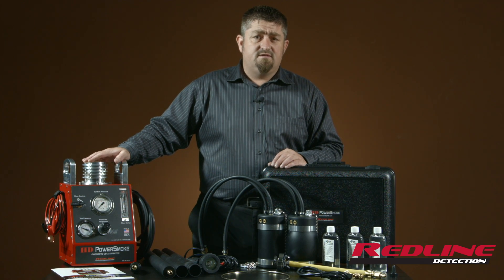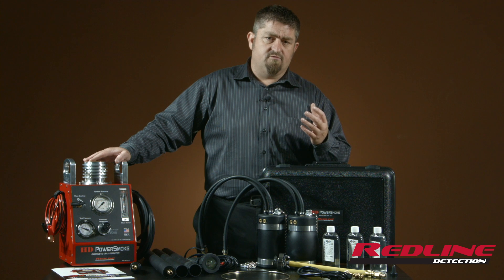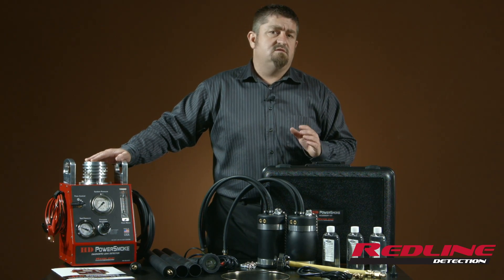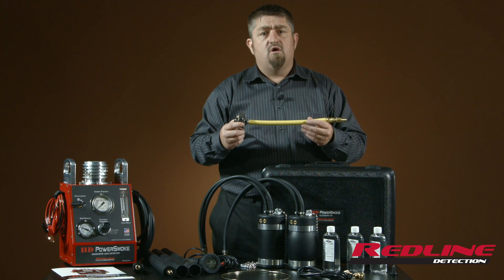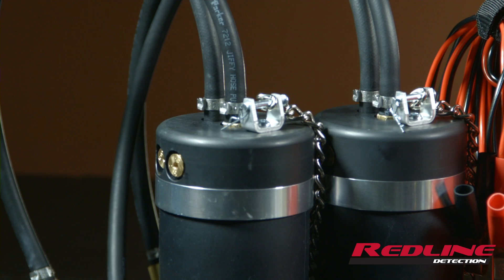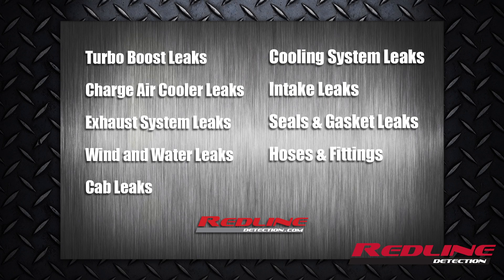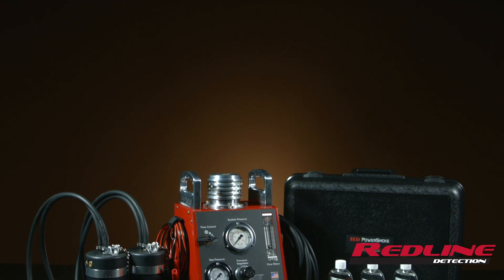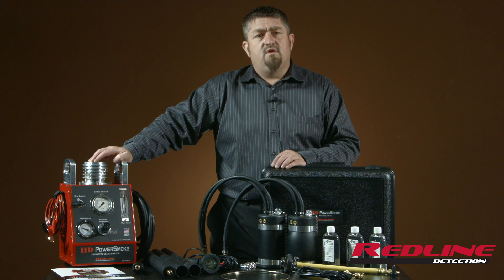Introducing the HD Powersmoke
Now available a vapor machine designed specifically for HD Trucks, Buses, Commercial, Industrial, and Agricultural applications. The ONLY leak detector available on the market that is both high pressure & variable pressure.

This patent pending technology was developed in collaboration with a big rig truck manufacturer and is currently being used by dealerships, repair centers, mobile technicians, fleet centers, etc.

HD PowerSmoke™ is specifically engineered to provide the pressure and volume of vapor needed to test the integrity of HD intake systems and exhaust systems in one quick procedure, with the engine safely off.

Redline's patent pending PowerSmoke™ Adaptors expand to seal off most every intake or exhaust system with every brand of  heavy duty trucks as well as medium duty. Variable pressure, variable flow to replicate boost load and allow the technician to adjust flow as needed to find minuscule faults.

HD PowerSmoke™ comes with complete professional accessory kit including: Two PowerSmoke™ Adaptors (one for block-off and one to seal with smoke pass through tube),  60 in.(1524 mm) SmokeMeister Wand, Smoke Nozzle, Cooling System Adaptor, Pressure-O2-& Temp Port Adaptors, extra OEM Approved Vapor Producing Fluid, Spare Quick Connect Couplers, Halogen Inspection Light, all inside a durable accessory kit.